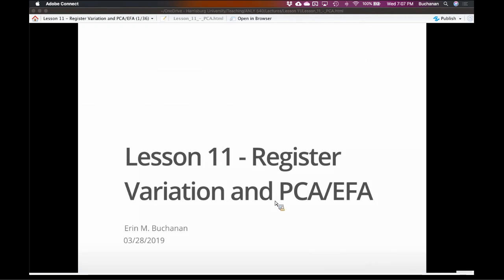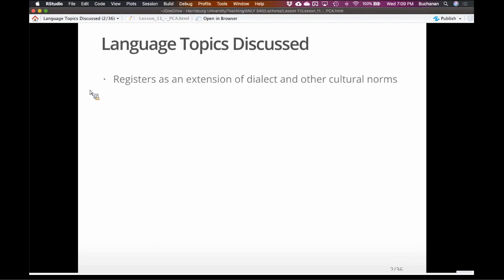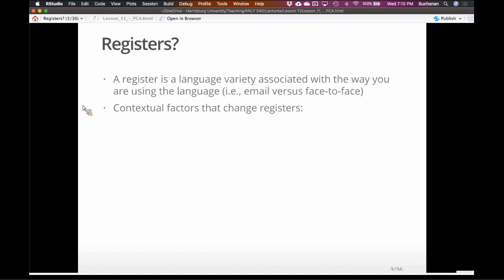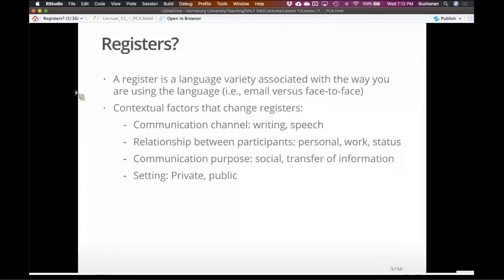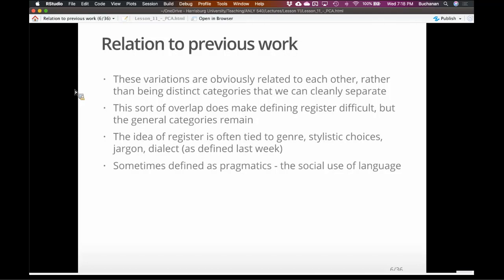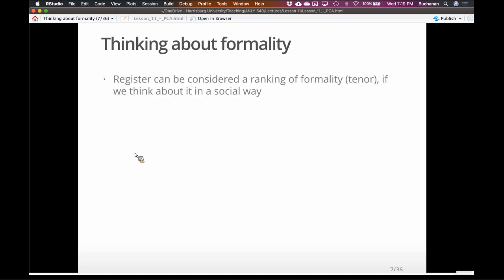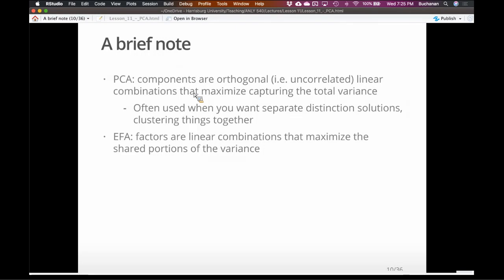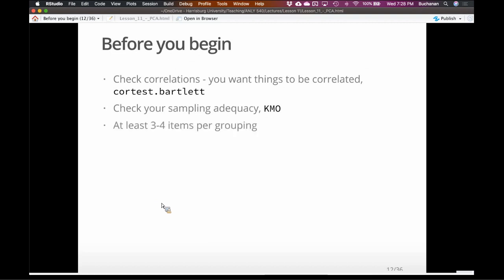R - Register Variation with Exploratory Factor Analysis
This video is part of my human language modeling class. On our last video, we will cover exploratory factor analysis to capture the dimensional data that words can present. Note: these videos are part of live online lectures, so random interruptions are normal!